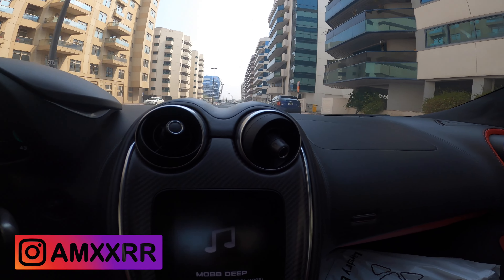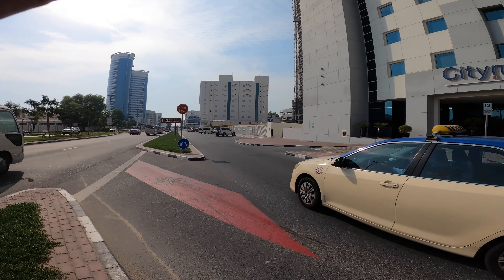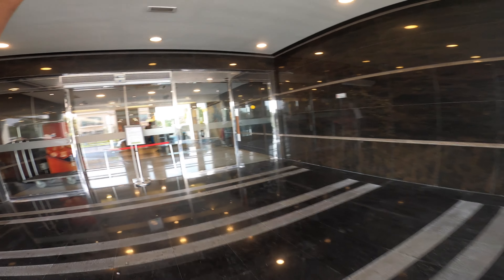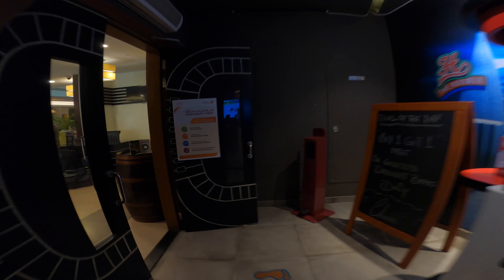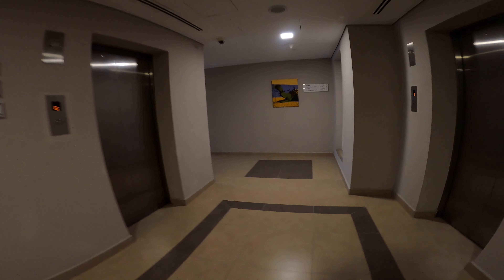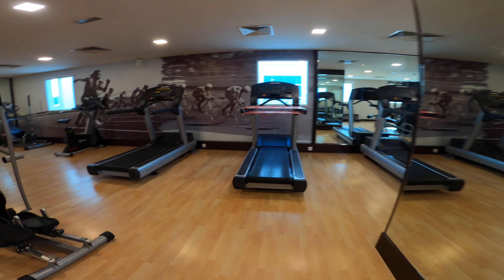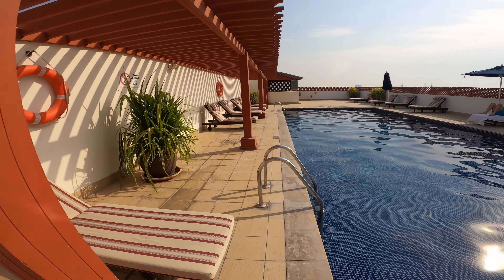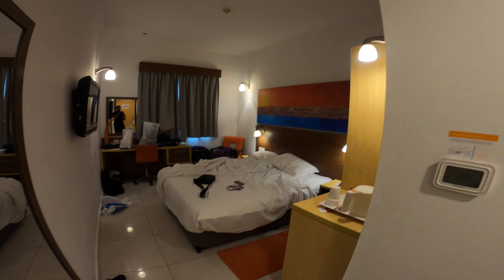Citymax Hotel in Bur Dubai (CHEAPEST)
Creator: Amir